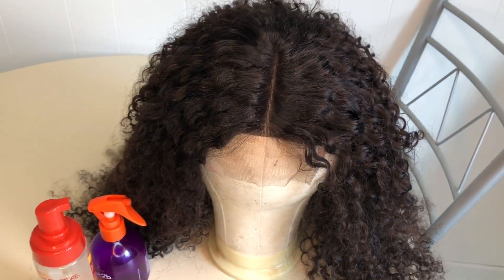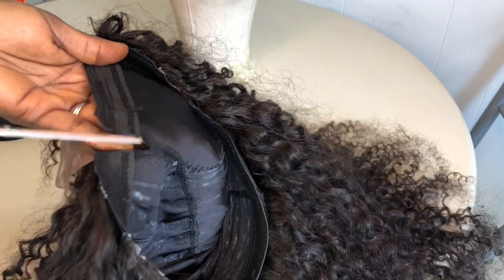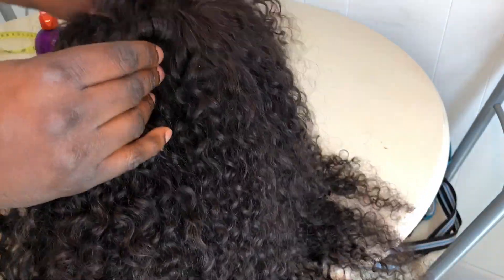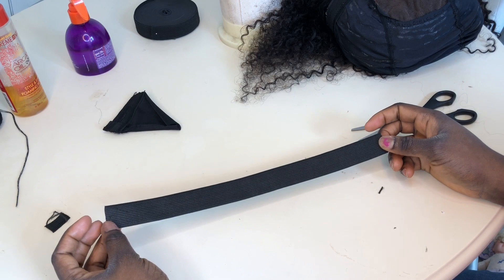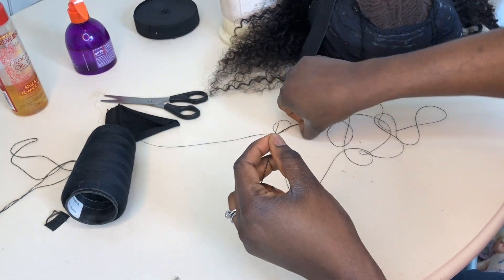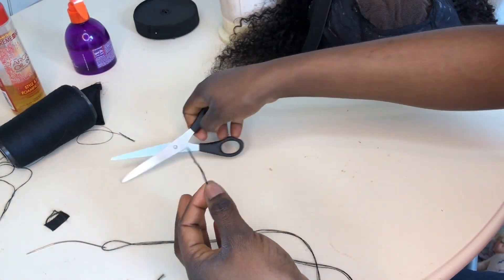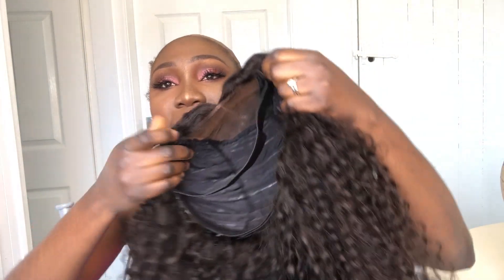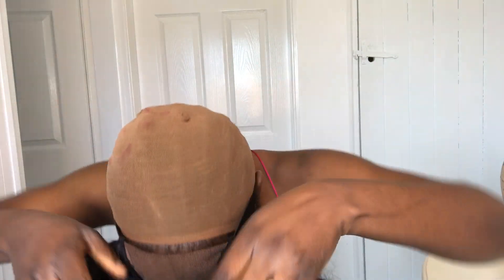DETAILED HOW TO ATTACH AN ELASTIC BANDTO A WIG|| First post in a long while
Bleach and Peroxide

Here's a link to my famous kit

hold spray

hot comb

My eyelashes